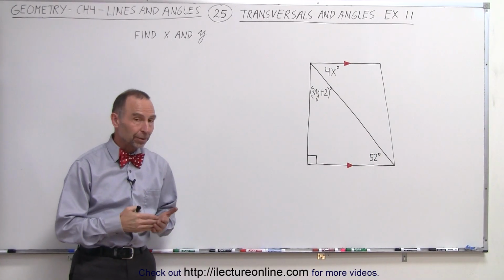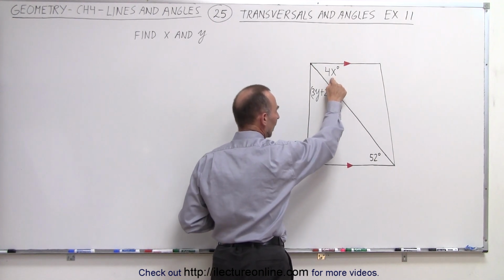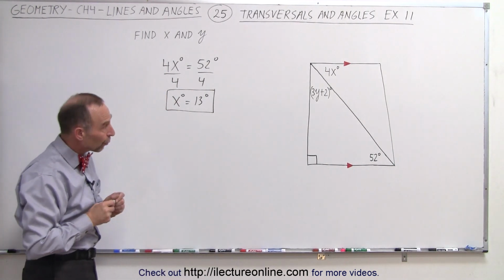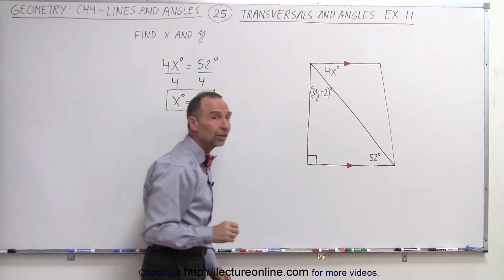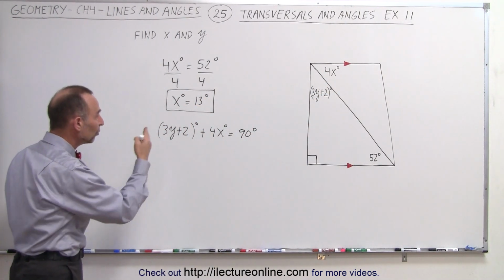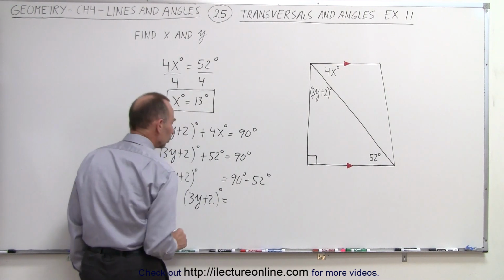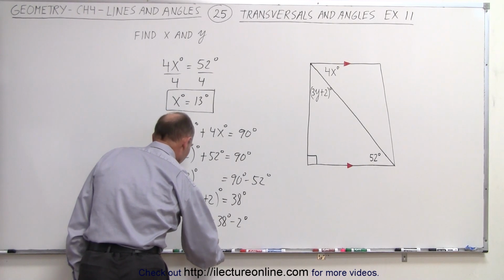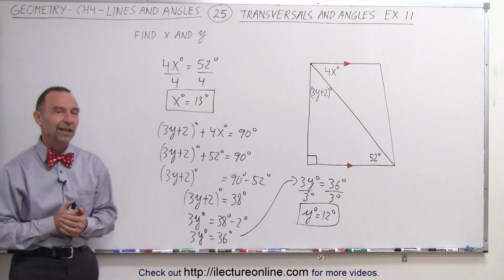Geometry - Ch. 4: Lines and Angles (25 of 37) Transversals and Angles: Ex. 11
In this video I will find angles x=? and y=? (Ex. 11)